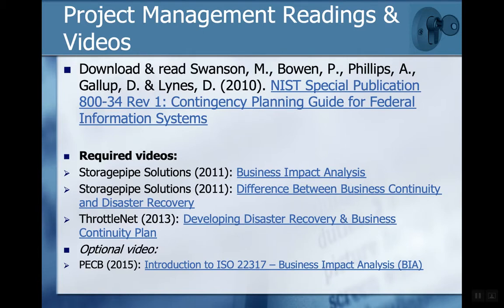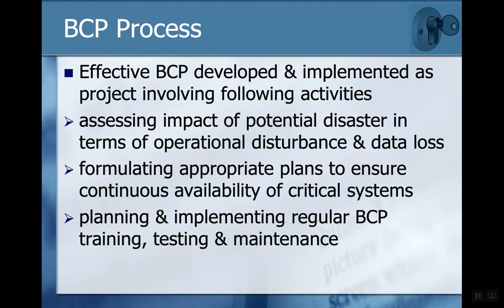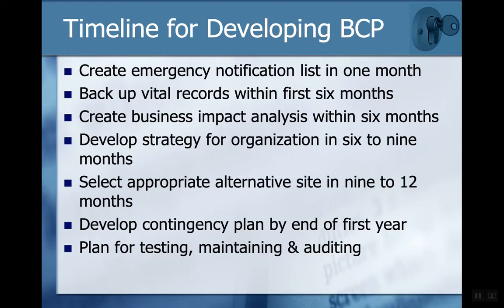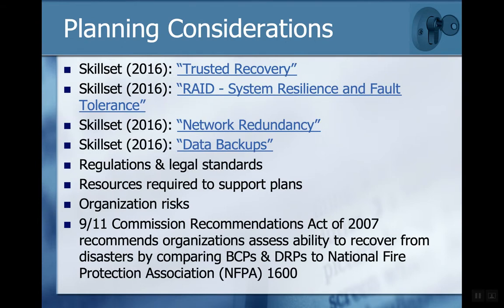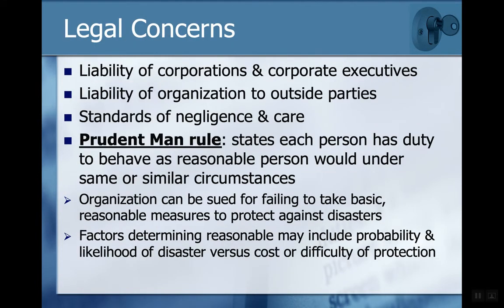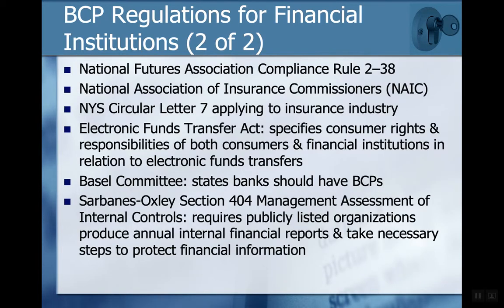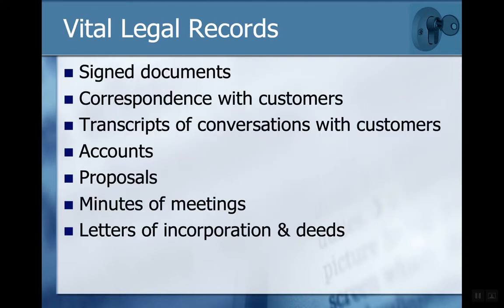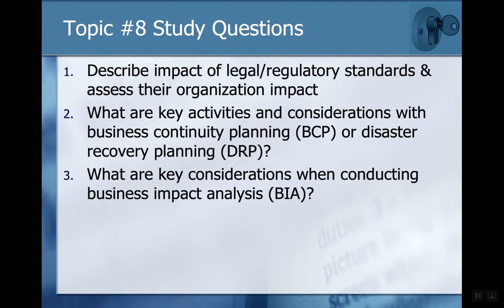CS290 Chapter 8 Business Continuity